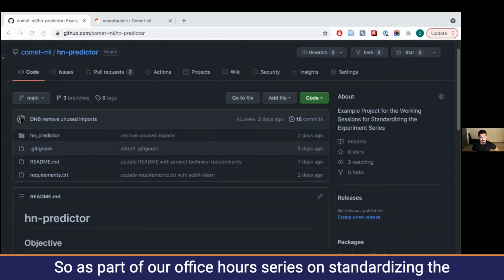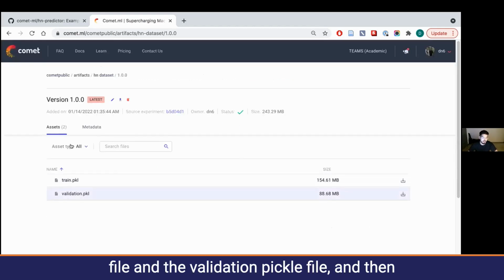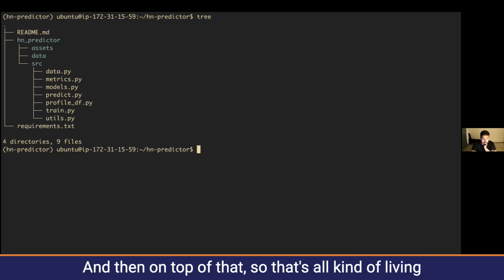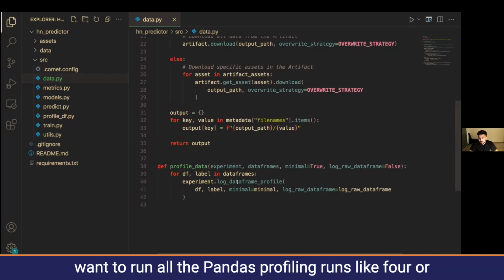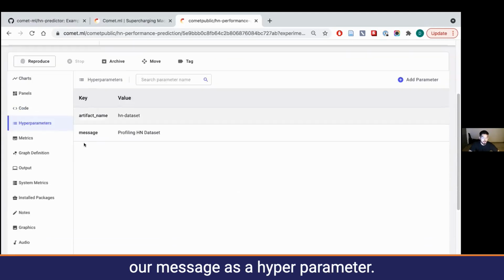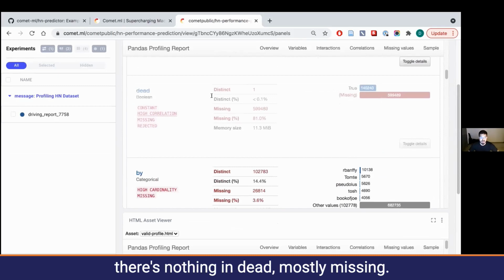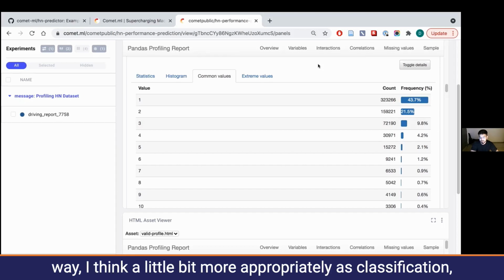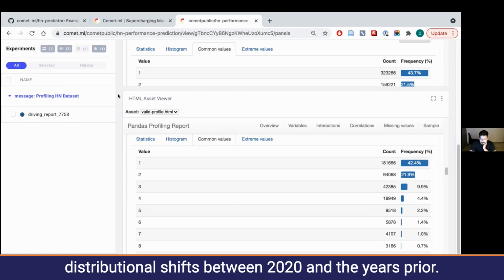Comet Office Hours Working Session #1: Project Setup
To supplement our Comet Office Hours series on standardizing ML project and experiments, Comet Data Scientist Dhruv Nair and ML Engineer Michael Cullan will guide you through an end-to-end project with the goal of predicting the performance of a post on the popular content aggregation site Hacker News (news.ycombinator.com)

Through this project, they will illustrate the importance and value of creating a standardized workflow for your projects.

In this first working session, Dhruv and Michael outline their approach to the project, including its definition and scope, their Git repo structure, the project's source code, and more.

00:00 Project Introduction
09:28 Explaining the Source Code
16:01 Organizing Experiments in Comet
17:28 Visualizing Experiment Results with Comet Panels
18:34 Discussing the Dataset and the Nature of the Problem

You can find all the code for this project in this GitHub repo

Learn more about Comet Artifacts in our official documentation (as referenced in this working session)

Description

*And more